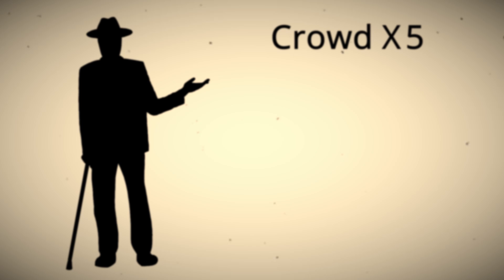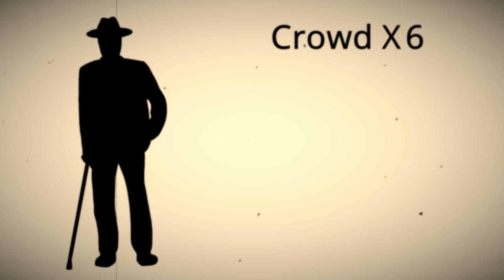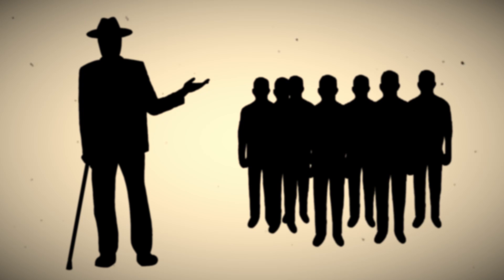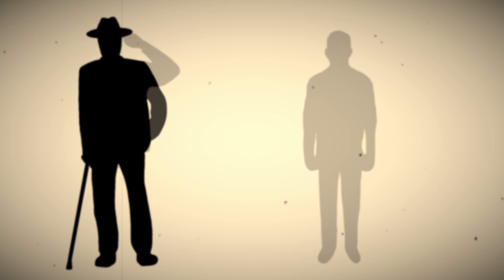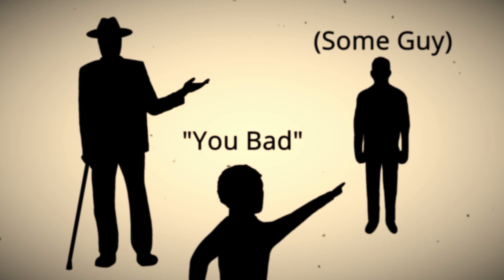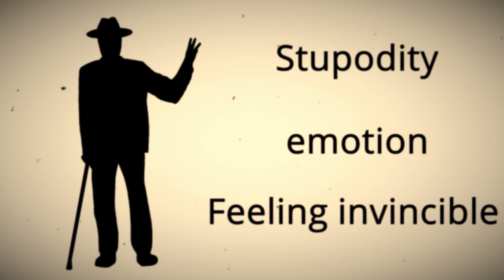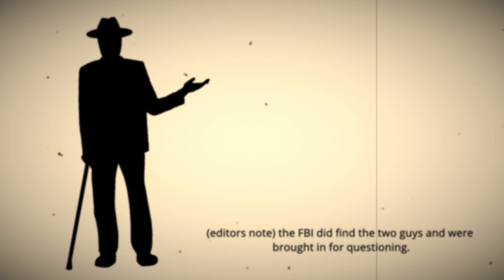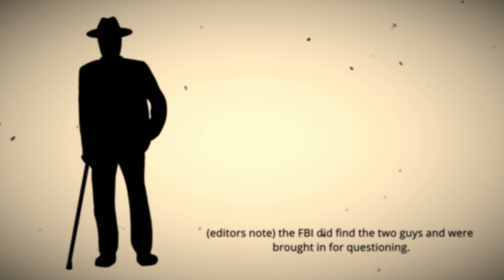Mob Mentality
U iagxp mphueq kag fa eqbmdmfq kagdeqxr rday ftq yan mzp nqoayq qjoqxxqzf nk kagdeqxr, gzpqd kagd aiz baiqd. Rad iq tmhq zaf nqqz sdmzfqp ftq baiqd ar ftagstf fa rmxx uz xuzq mzp nxuzpxk raxxai raaxe fa agd pqmfte. U mew kag fa ftuzw mzp cgqefuaz itmf uzradymfuaz kag wzai mzp ur uf ue fdgftrgx ad zaf. Ur iq me ymz iuet fa nqoayq sdqmf iq ygef zaf mxxai fkdmzfe fa efqmx agd yuzpe.